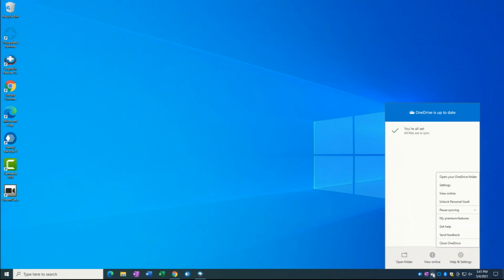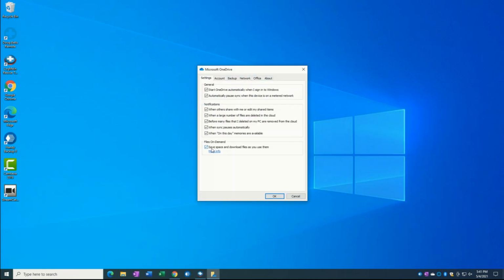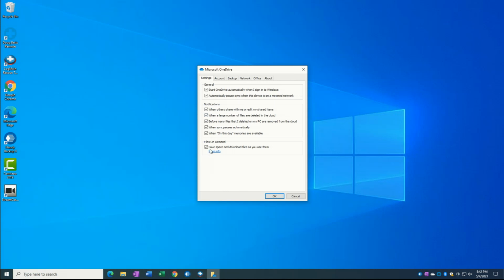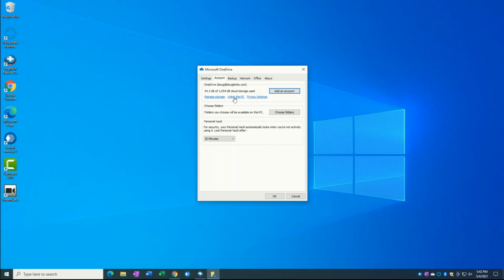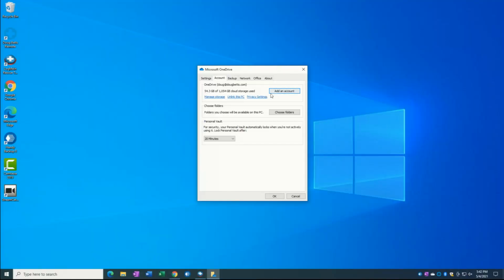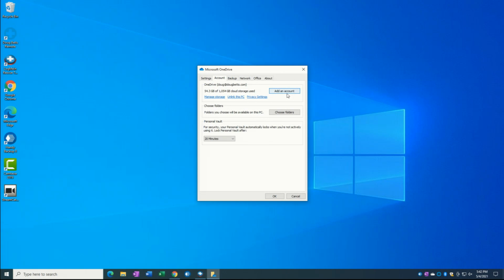Tech Tales #21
Microsoft 365 Account transitions
OneDrive reconfiguring
Remove obsolete user account
Online form fields not accessible